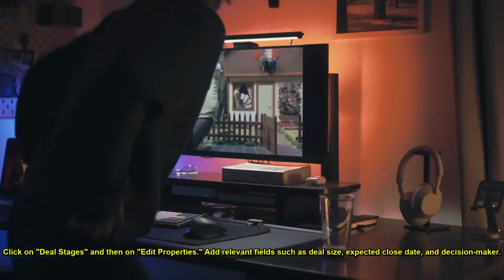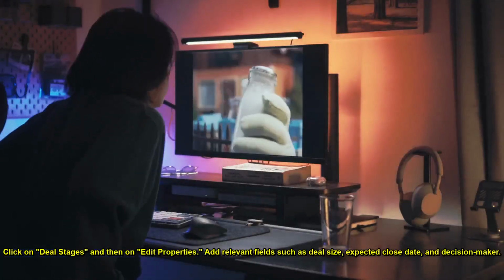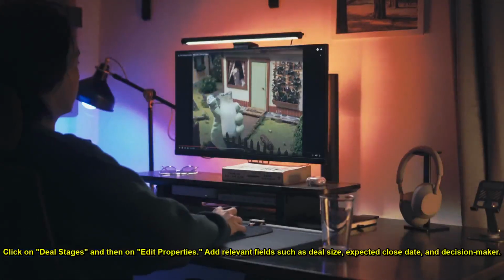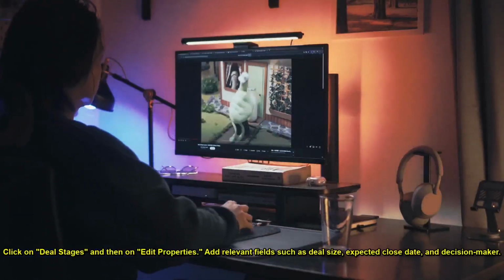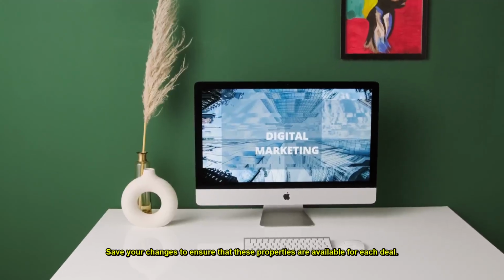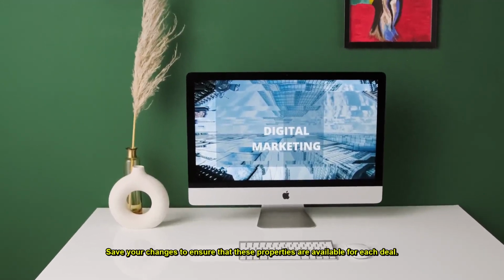How to setup CRM pipelines with HubSpot for sales teams - Complete Guide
Unlock the potential of your sales team with our comprehensive guide on setting up CRM pipelines using HubSpot! In this video, we’ll walk you through the step-by-step process to create effective sales pipelines that streamline your workflow and drive success. Whether you’re new to HubSpot or looking to optimize your existing setup, this complete guide covers everything you need to know—from customizing stages to tracking performance metrics. Don’t miss out on transforming your sales processes!